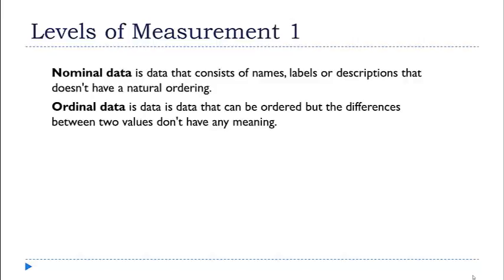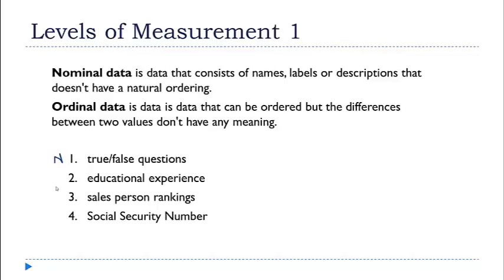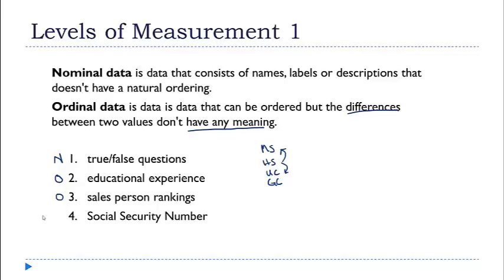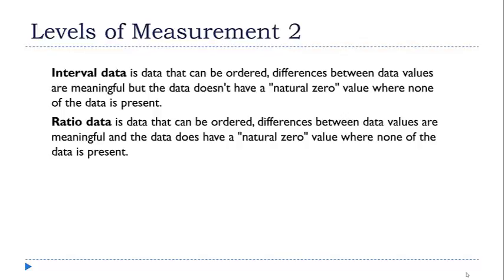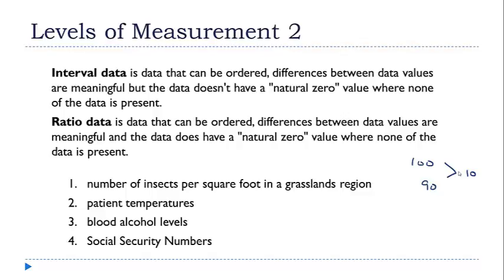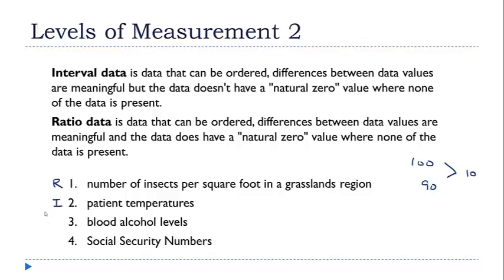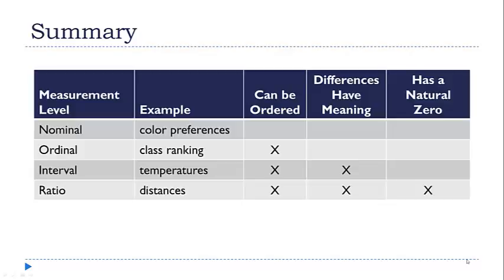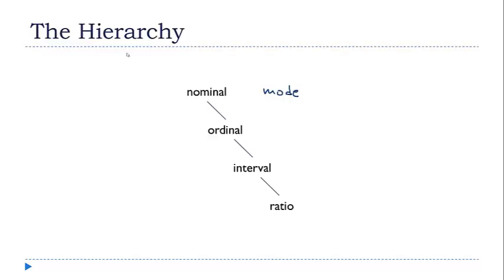Statistics Variables, Part 2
One of the most common methods of classifying statistical variables is called "levels of measurement".  In this video, we discuss the four levels and give examples of each type.